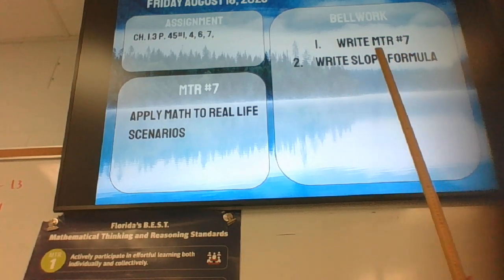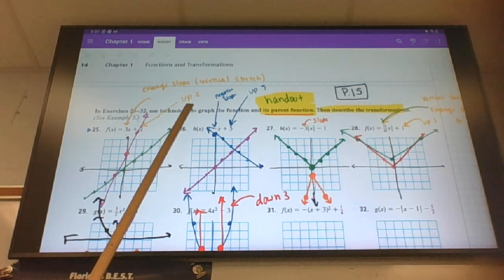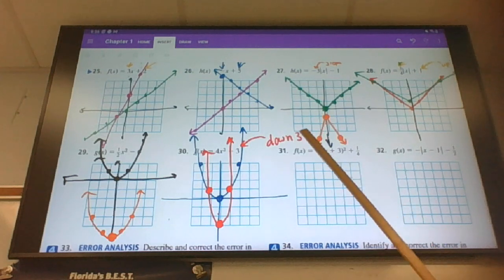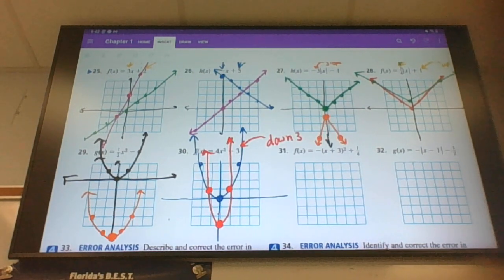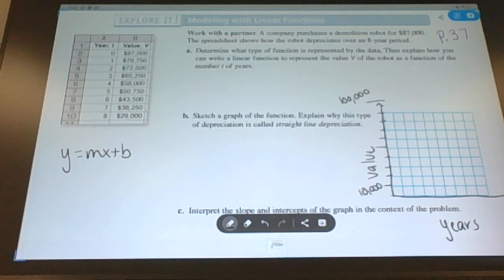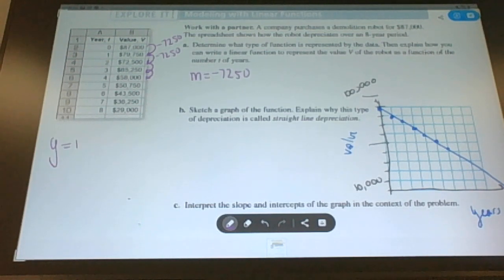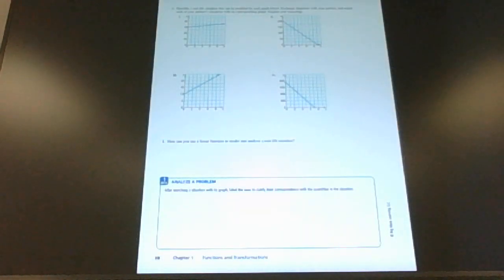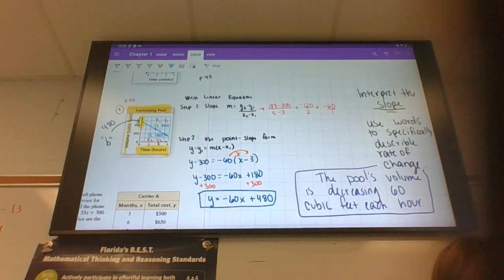Friday PAM 3